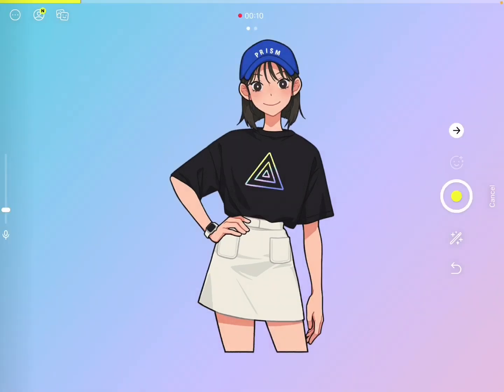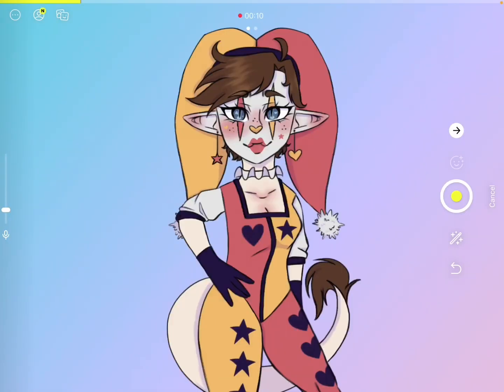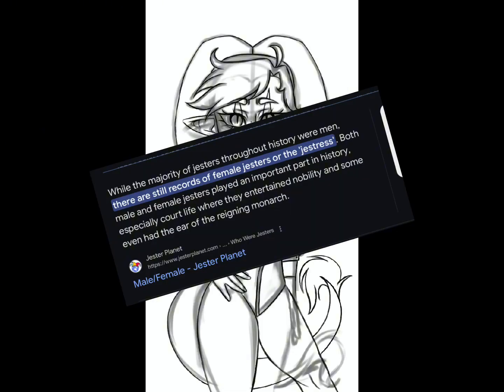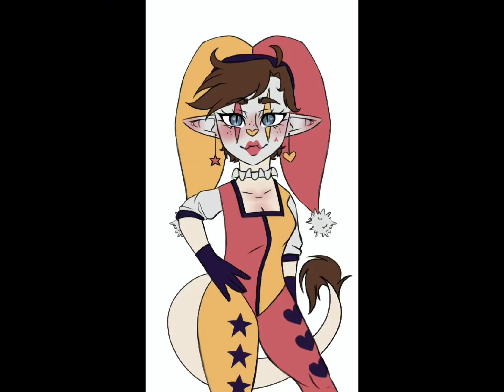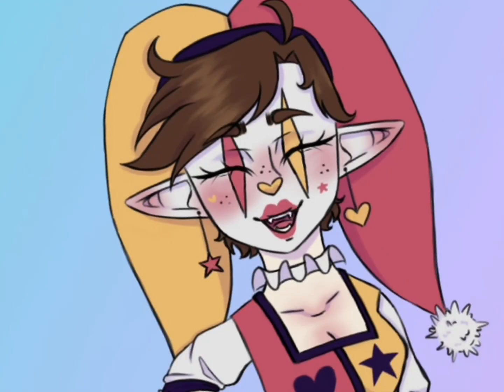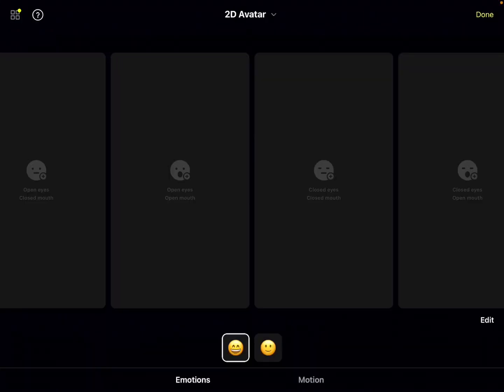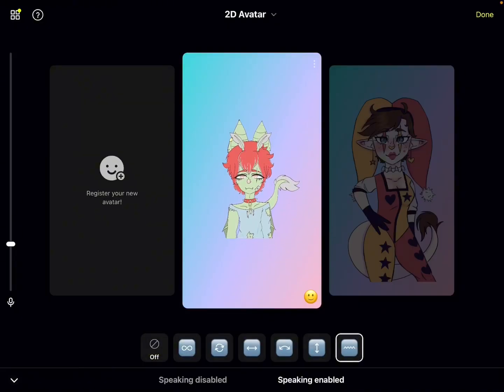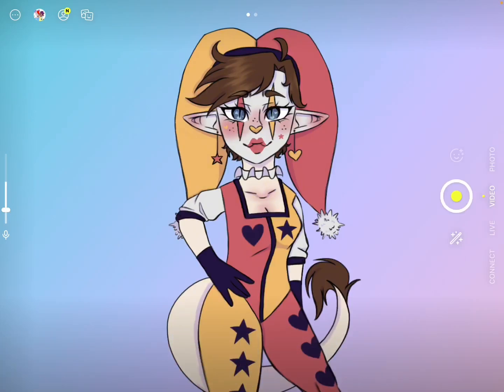PNGTubing on Mobile, for Free!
Hey there! You get 13 cool points for checking out the description!

PNGTubing shouldn’t be restricted to people who own a computer, that’s why I made this video! Chances are, if you’re watching this you’re able to make one too! While this video is about using this app on Mobile, it is also available on the computer.

~Programs used~

-Procreate

-Prism Live

-CapCut